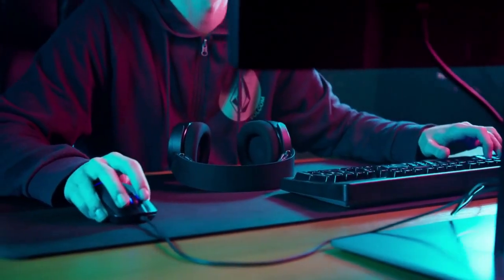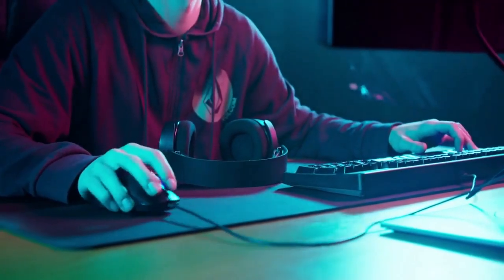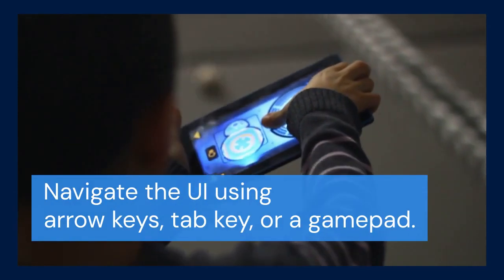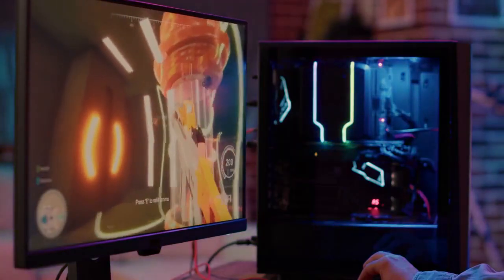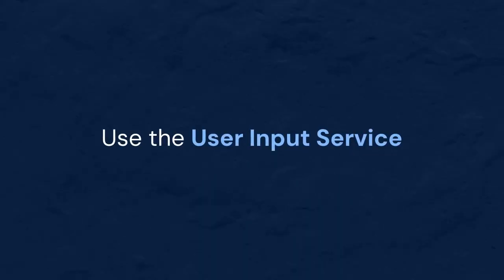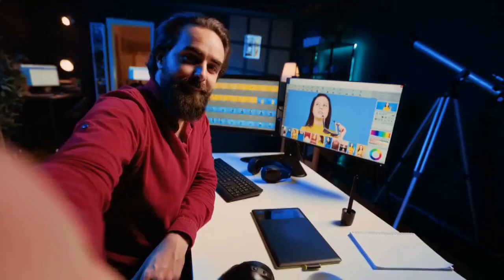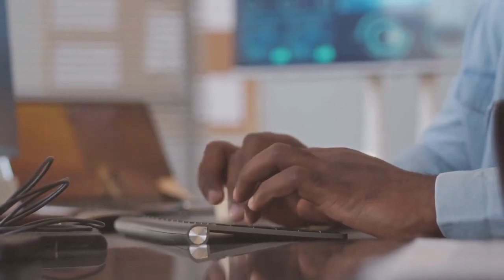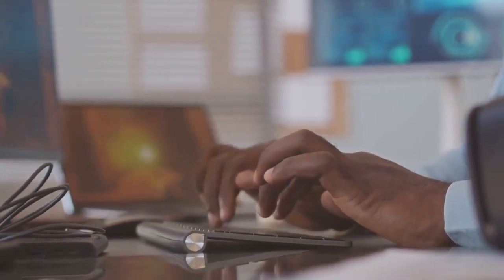How To Enable Ui Navigation In Roblox?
To enable UI navigation in Roblox, you typically utilize the `UserInputService` and `GuiService` along with scripting. First, enable `AutomaticGuiNavigation` property within the `StarterGui`. Next, script the navigation logic by connecting functions to `UserInputService.InputBegan` to detect specific key presses (like up, down, left, right, or enter). Inside these functions, use `GuiService:SetSelectedObject(newObject)` to programmatically change the currently selected UI element. Ensure your UI elements have the `Selectable` property set to true for them to be selectable via navigation. You might use a table to keep track of UI element order or proximity for navigation logic. Carefully manage focus and highlight the selected UI object to provide visual feedback to the player.